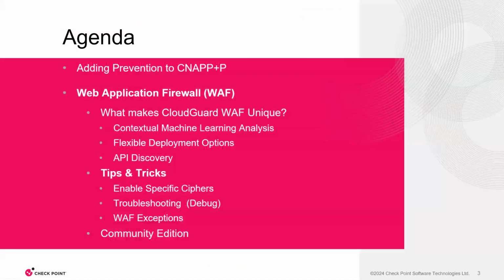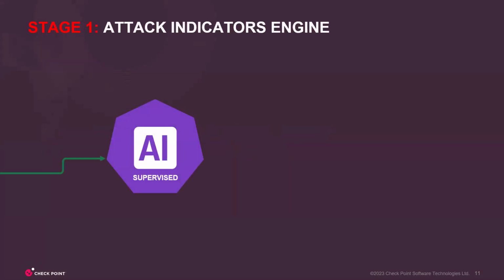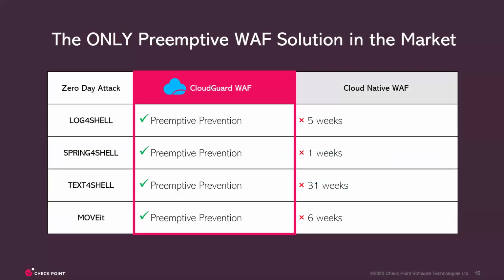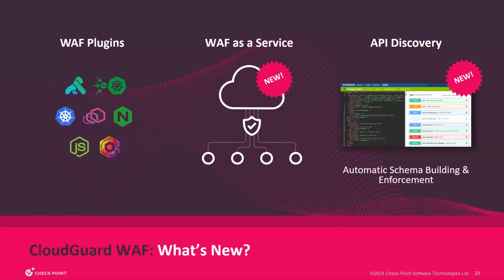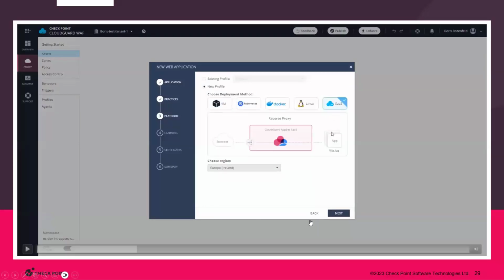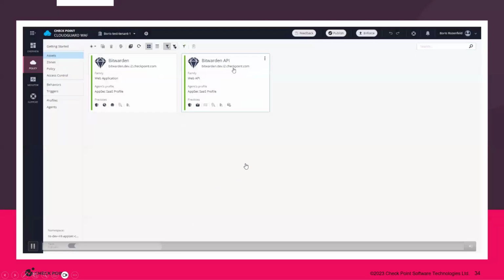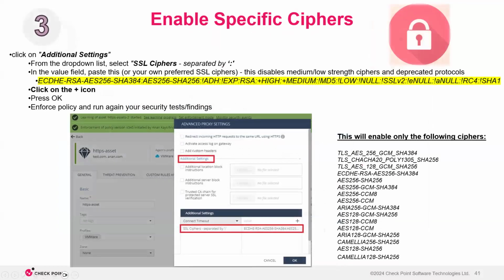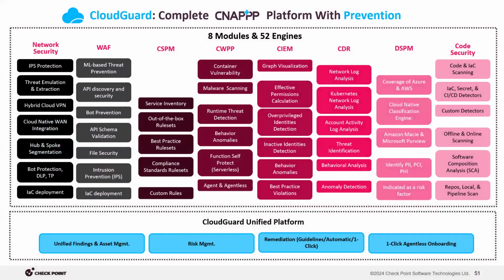Tips and Tricks 2024 #7 - Cloud WAF Security